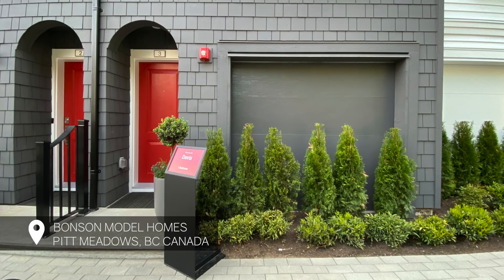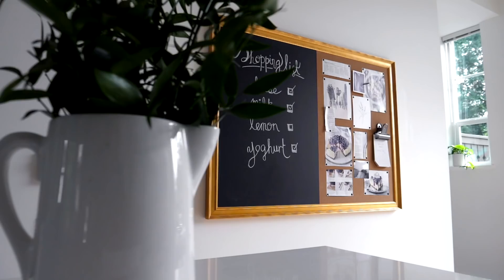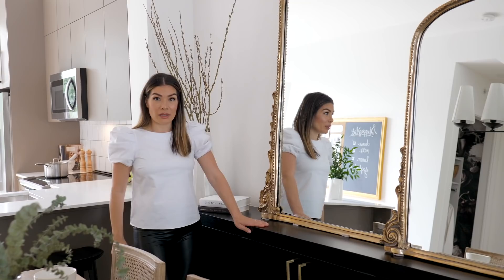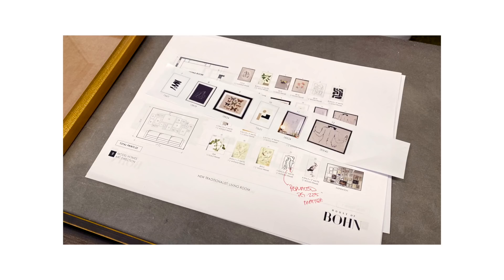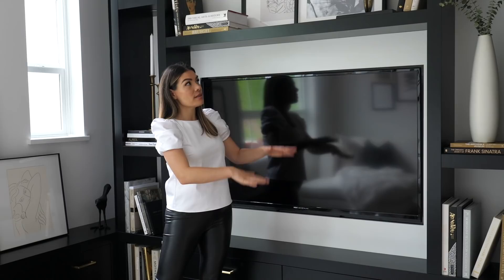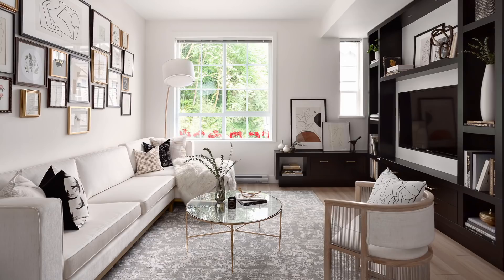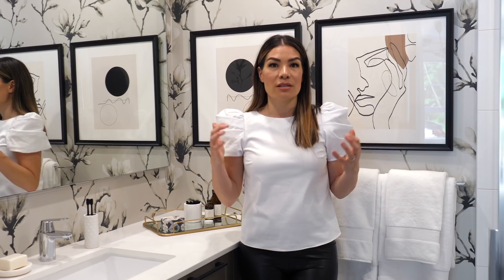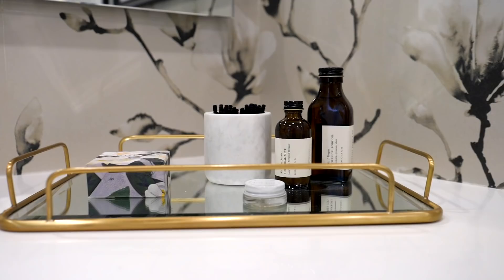PROJECT TOUR: Bonson Model Home 2 | Karin Bohn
Designed for Mosaic Homes this is the Bonson Model Home 2 | For more photos on this project go

Don't forget to let us know what you think of this video and of the space - leave us your comments below!

xK

Karin Bohn is the founder and creative director behind the award-winning Vancouver-based design firm, House of Bohn Karin established the interior design firm over 11 years ago, and since has made her mark on the West-Coast Canadian design scene in many industries including high-end residential, multi-family, restaurants and retail. Karin’s passion to create is the reason behind her YouTube channel. In addition to working at the helm of her interior design firm, she experiments with storytelling and "giving-back" in a digital medium – video. Her self-titled YouTube channel is an on-going passion project and online world that’s not only a space to share her expertise in interior design, style and business, but is also dedicated to helping others grow their own successful businesses.